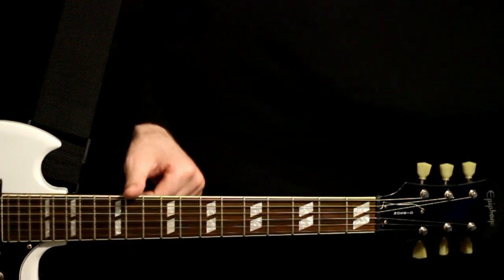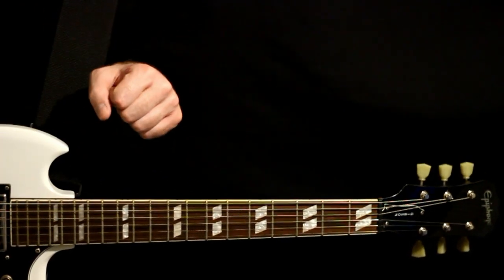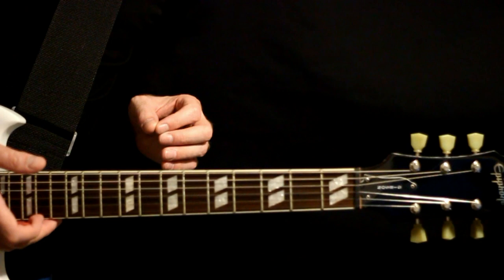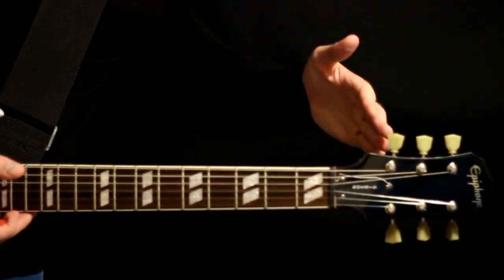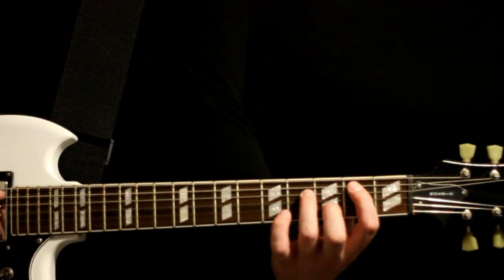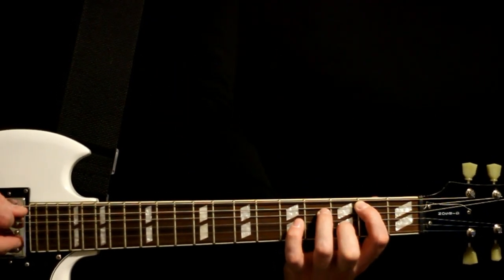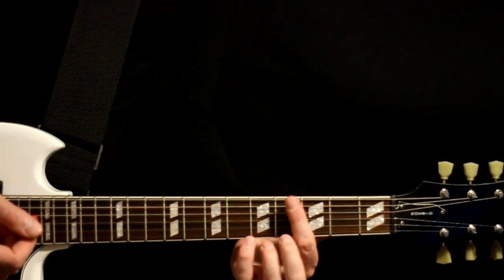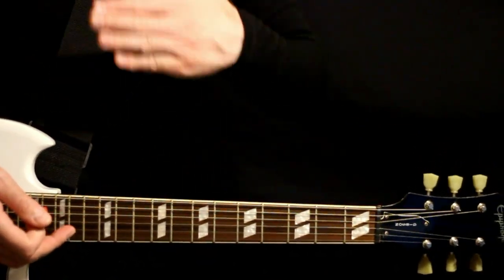Deftones Battle Axe Guitar Lesson / Guitar Tabs / Guitar Tutorial / Guitar Chords / Guitar Cover